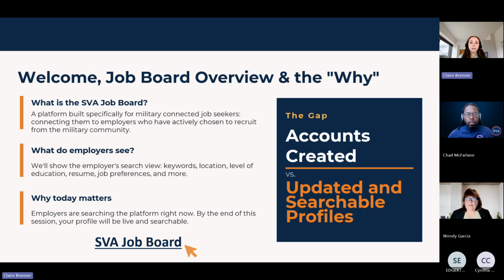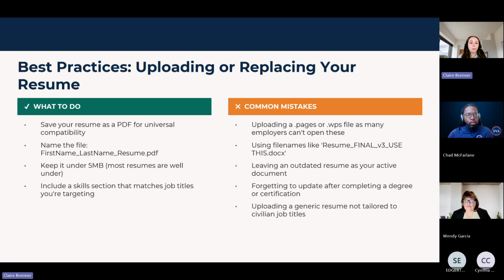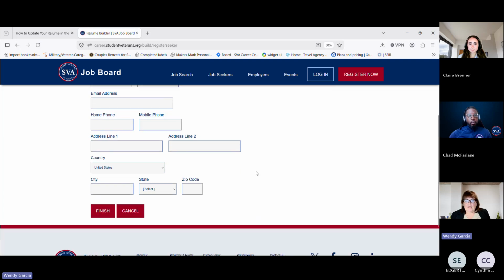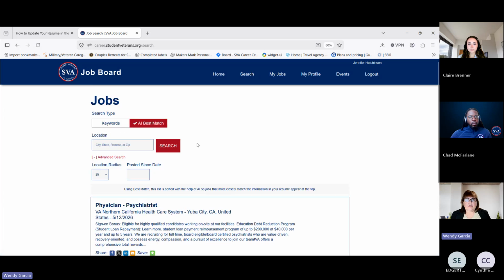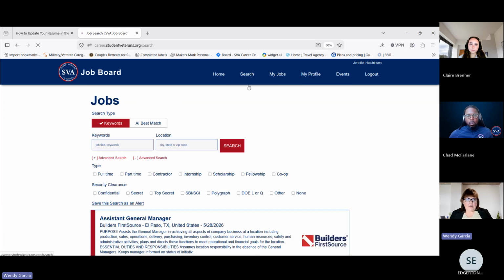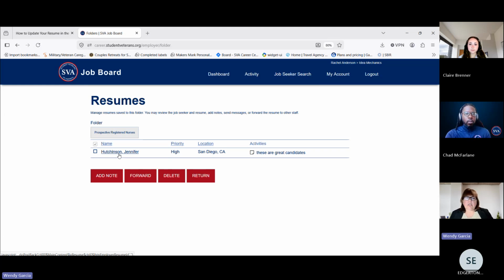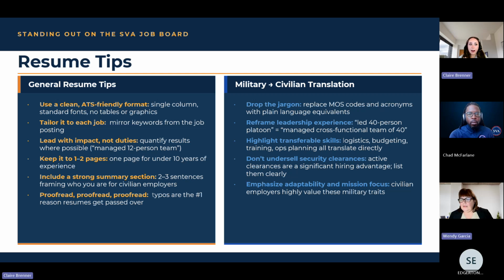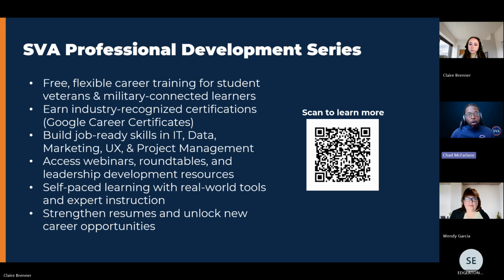Get Found by Employers: Your SVA Resume & Profile | Job Search Tips for Student Veterans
Whether you're preparing for internships, fellowships, or full-time employment, a strong profile and targeted resume can help recruiters find your experience, skills, and leadership potential.

In this session, you'll learn:
✅ How employers search for talent through the SVA Career Center
✅ Best practices for building an effective SVA profile
✅ Tips for creating a resume that stands out to recruiters
✅ Common mistakes that can limit employer visibility
✅ Strategies to improve your professional brand and job search success

About Student Veterans of America
Student Veterans of America® (SVA) is dedicated to empowering student veterans and military-connected students through a nationwide network of campus chapters, career development opportunities, and advocacy efforts that support success in higher education and beyond.